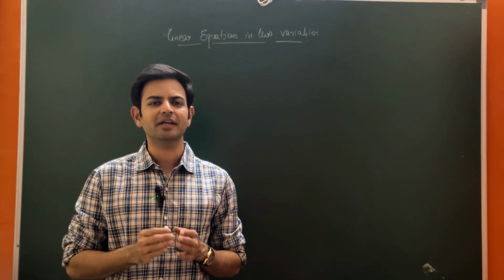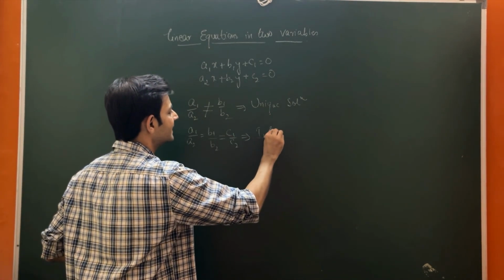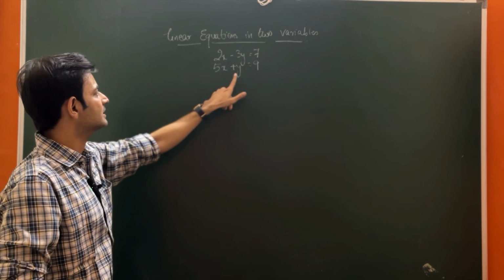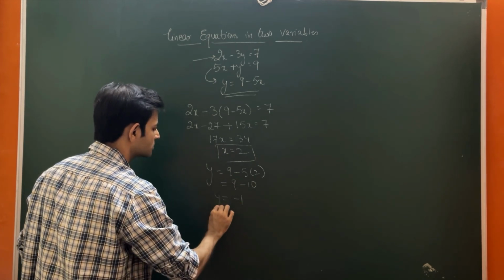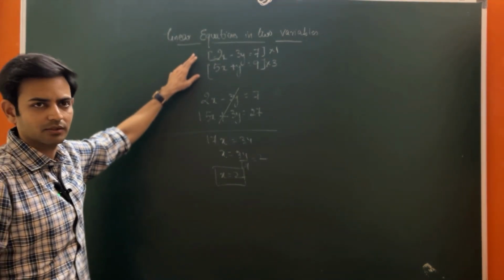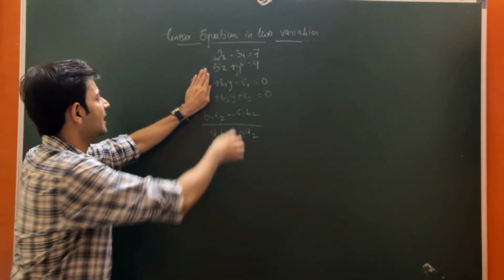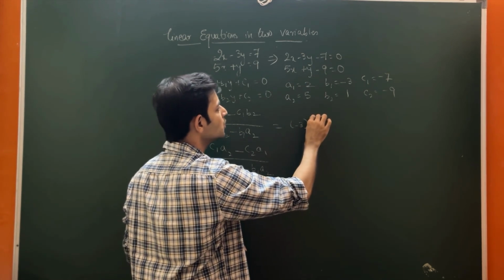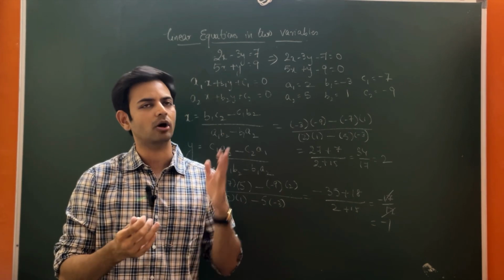Linear Equations in 2 Variables CBSE ICSE Board Exams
Linear Equations in 2 variables is a very basic and Important concept of Mathematics
In this video I have covered types of solutions i.e, Consistent or Inconsistent solution or Unique Solution, Infinitely many Solutions and No Solution
Also, I have covered 3 types of methods to solve the equations
Substitution Method
Elimination Method &

You can drop your queries in the comments